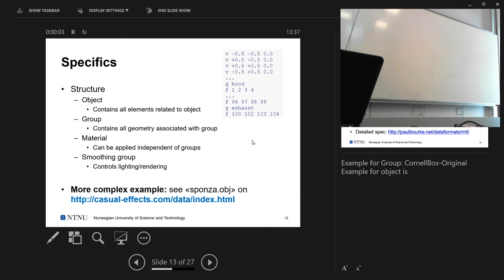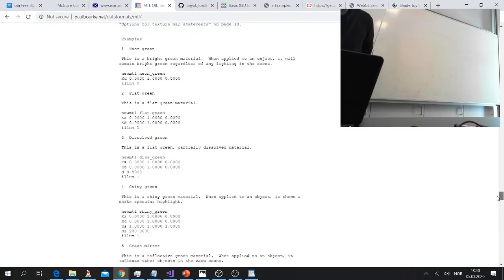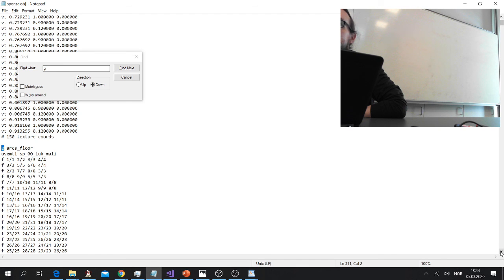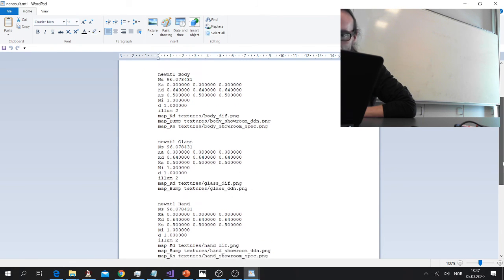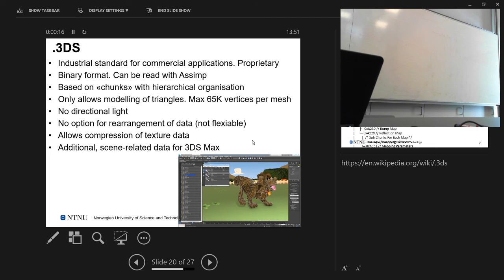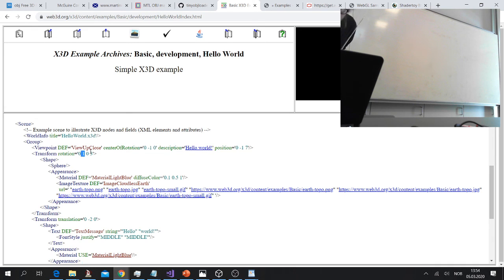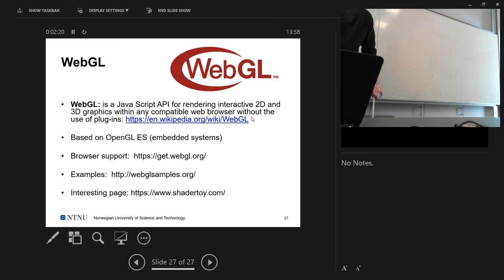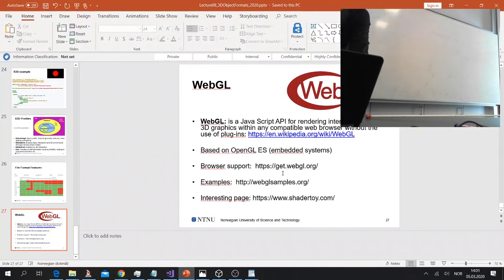IMT2531 - 3D Model Formats Part 2b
Graphics Programming 2020: 3D Model Formats Part 2b
Room:  K109
Time: March 5th - 2020